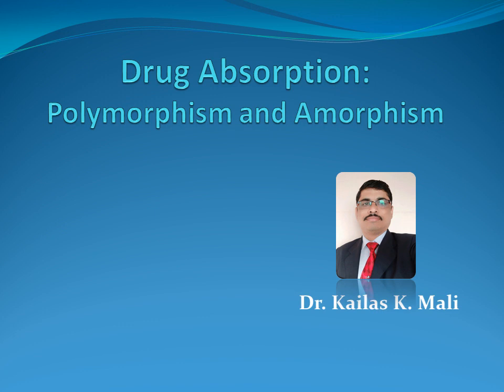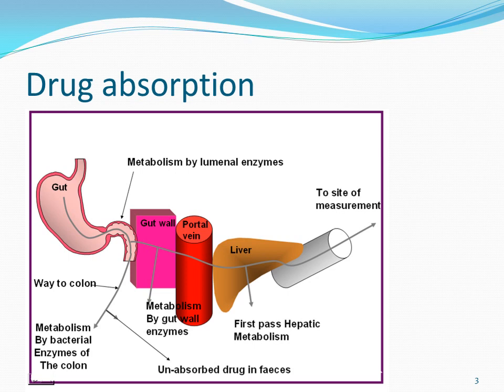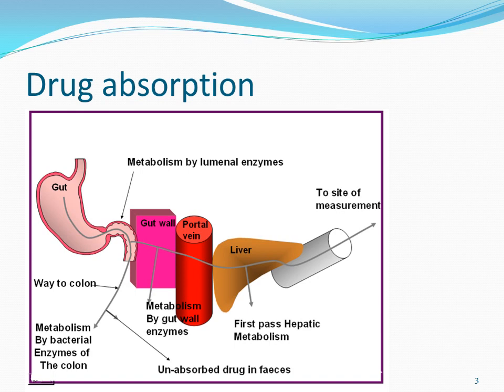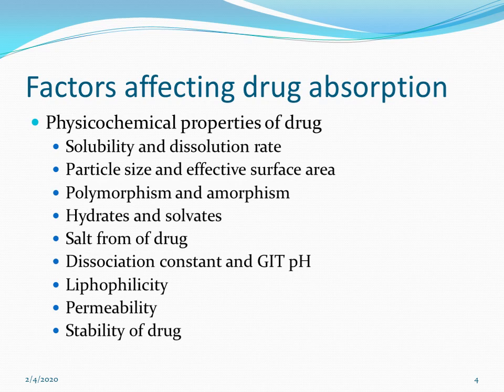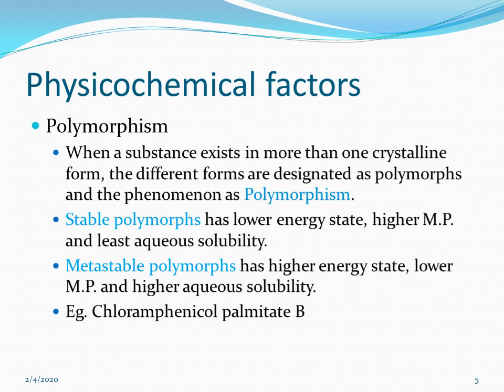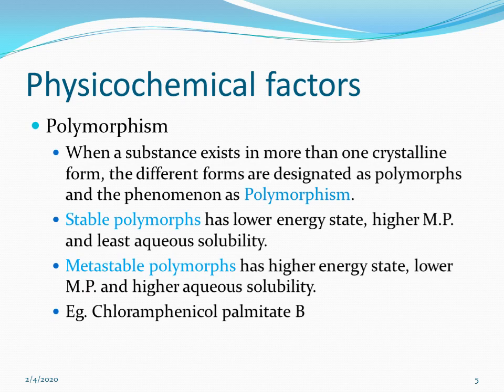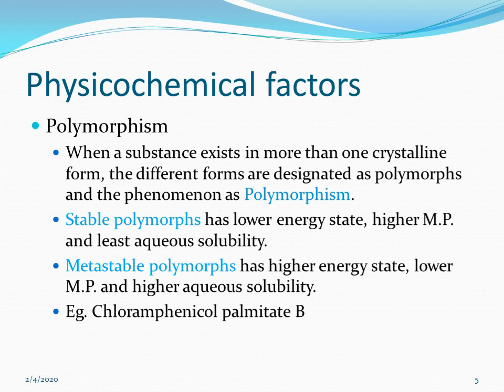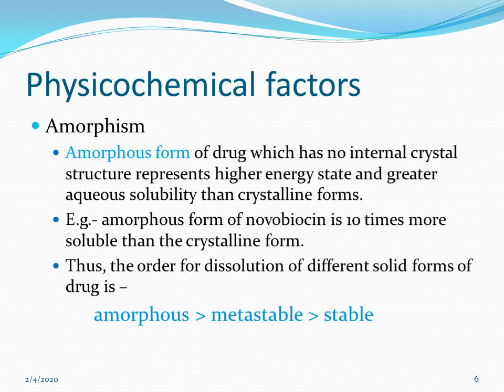Drug Absorption: Polymorsphism and Amorphism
Polymorphism
Amorphism
Hydrates
Solvates